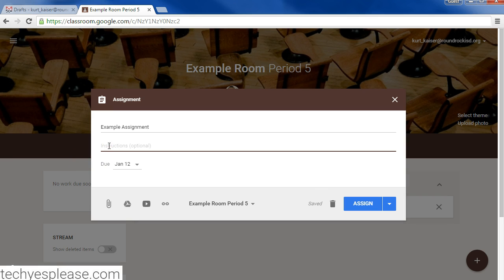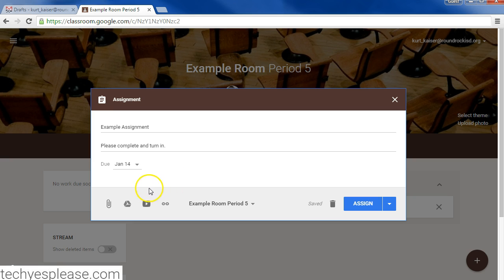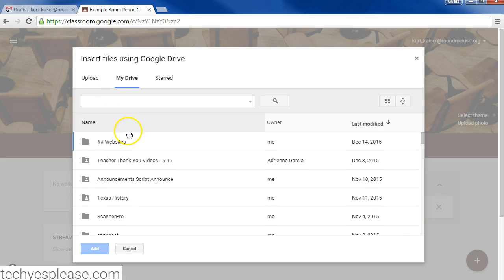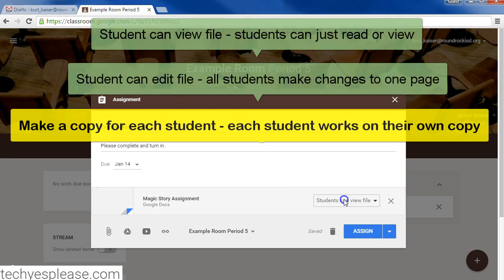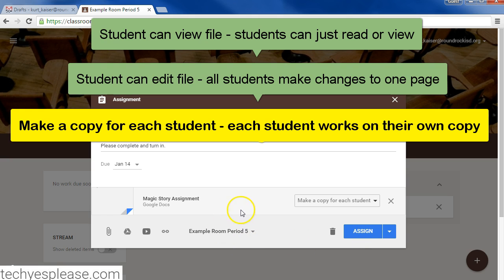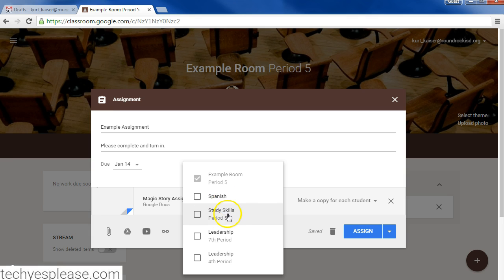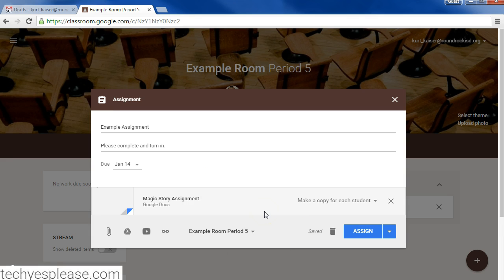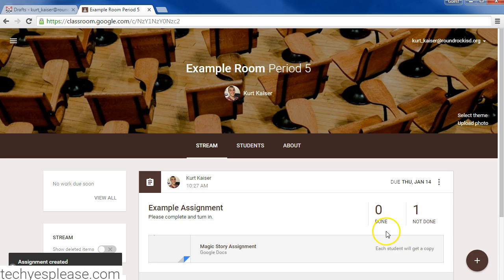How to Make Assignments in Google Classroom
Step by step guide on creating an assignment for Google Classroom.